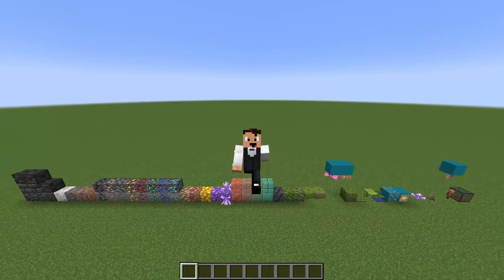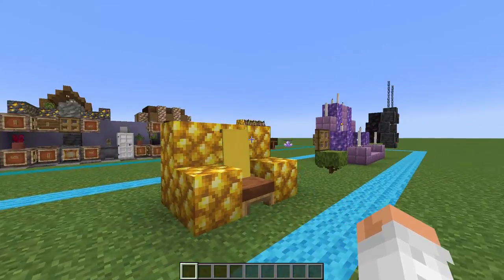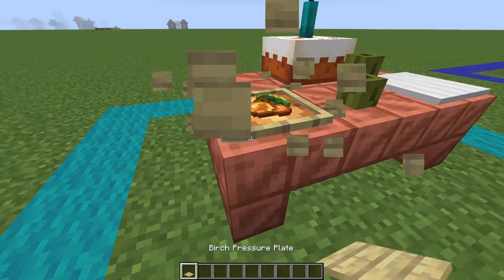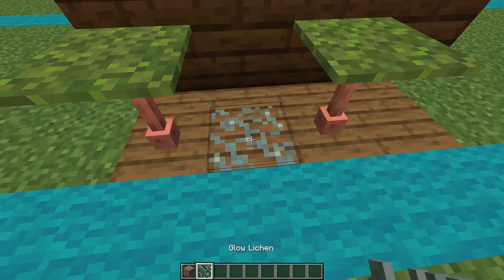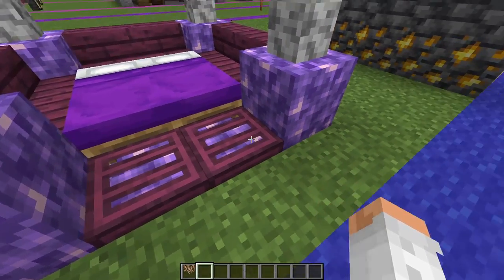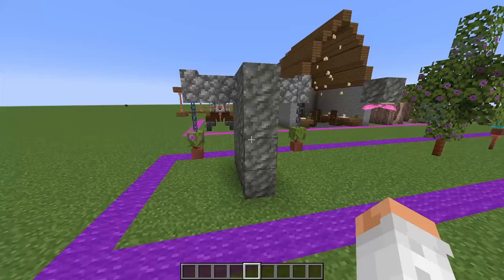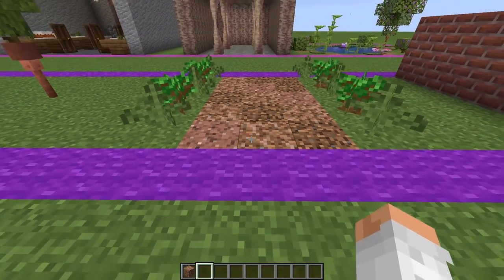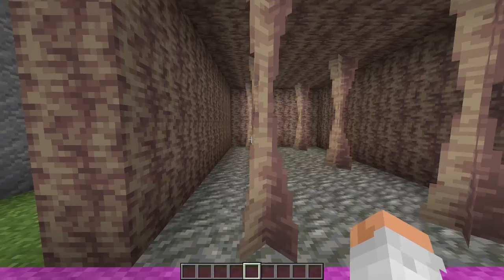40+ NEW Minecraft 1.17 Building Tricks and Ideas!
Hello Youtube Users!

Yesterday, on the 8th of June, Minecraft 1.17 released bringing us a lot of new blocks to play around with!

I came up with a lot of building tips and tricks and ideas for you guys to use in you own Minecraft world. Hopefully you'll find a few chairs, tables, plants or other minecraft designs that you like! :)

Chapters:
0:00 Introduction
0:43 Chairs and Sofas
2:28 Tables and Kitchens
4:46 Beds and Bedrooms
7:17 Plants and Outdoors
9:05 Miscellaneous
11:36 Outro